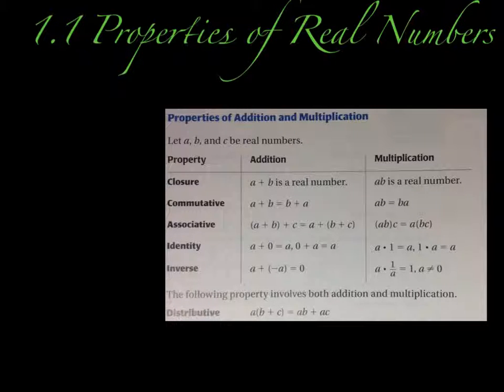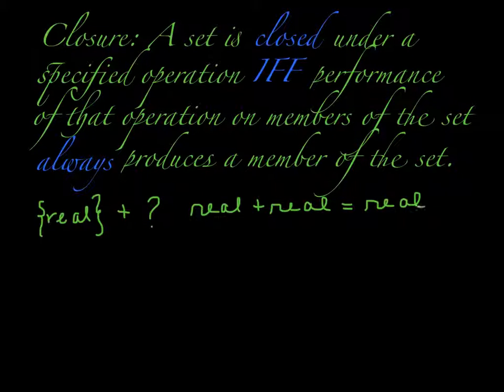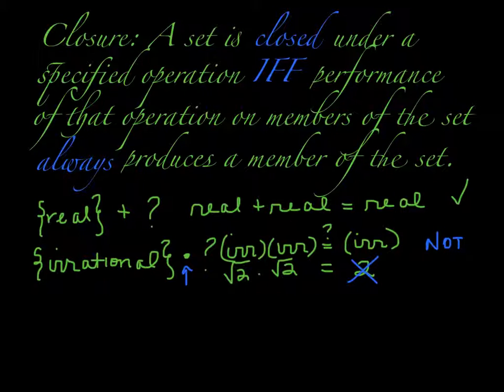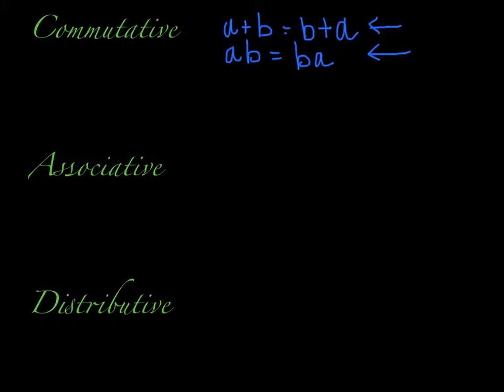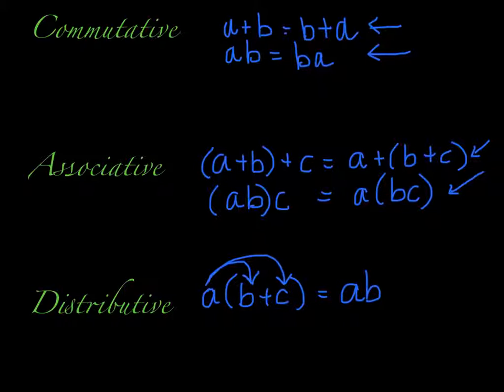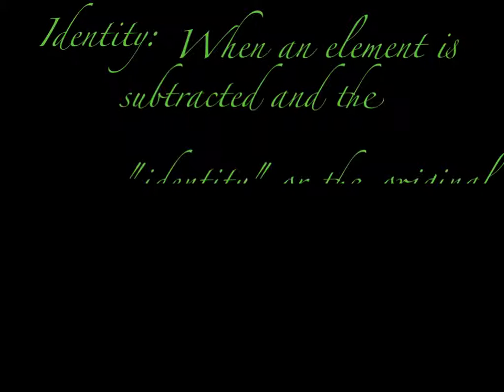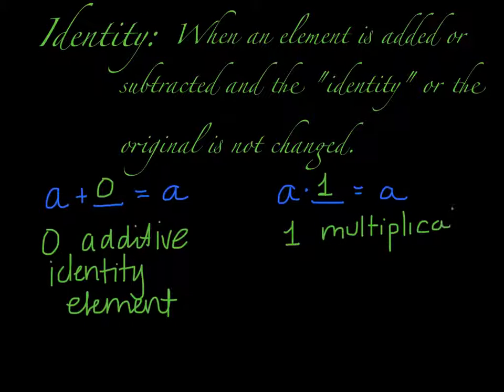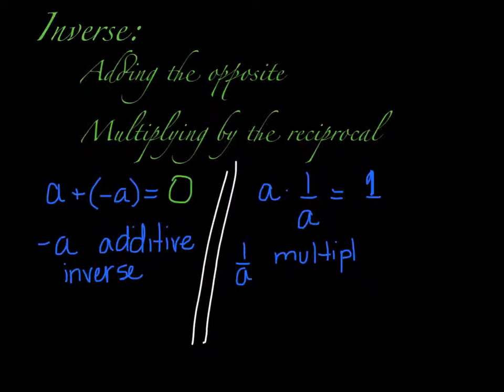1.1 Properties of Real Numbers